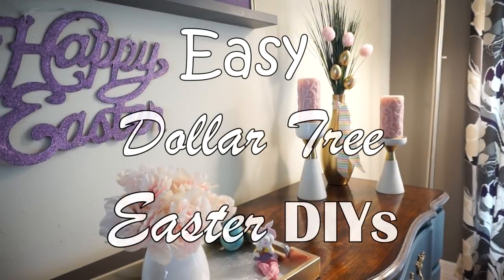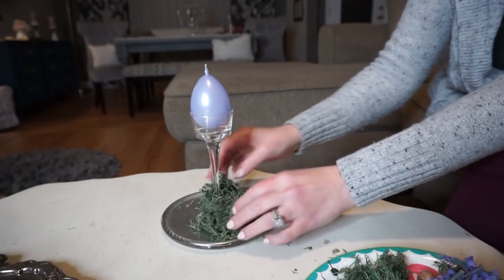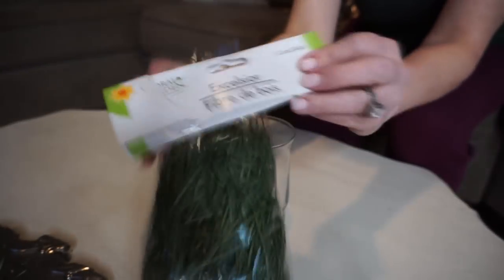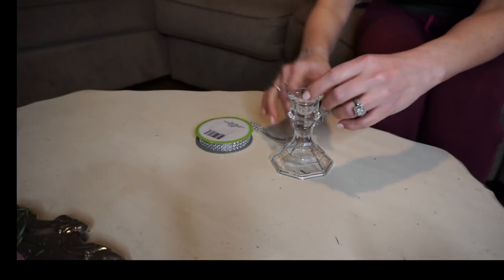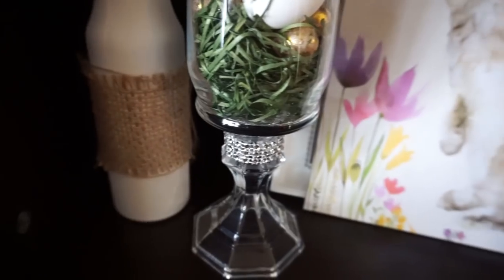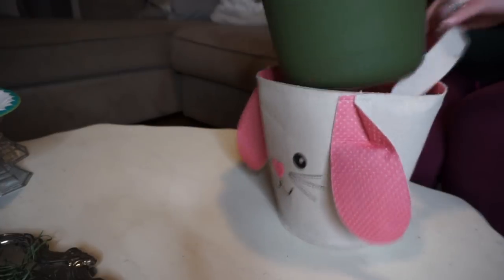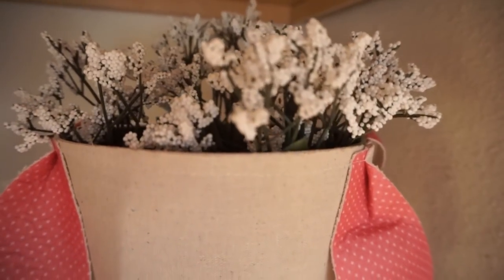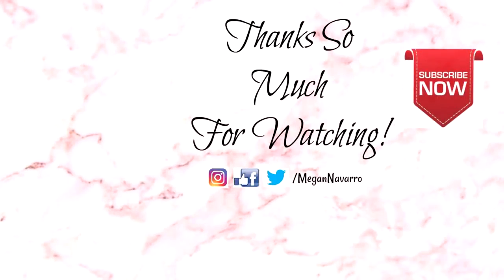EASY EASTER DOLLAR TREE DIYS|MODERN FARMHOUSE STYLE EASTER DIYS| Megan Navarro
Hey guys! Today I am sharing 6 super easy and incredibly simple yet beautiful Easter DIYS using all products from the Dollar Tree. These Easter decorations have a modern farmhouse feel that I love. I love sharing DIYs like this to help show you can have gorgeous decorations without breaking the bank and inspiring others.